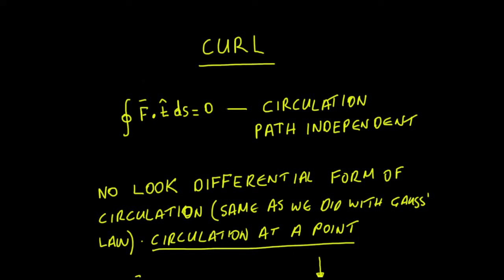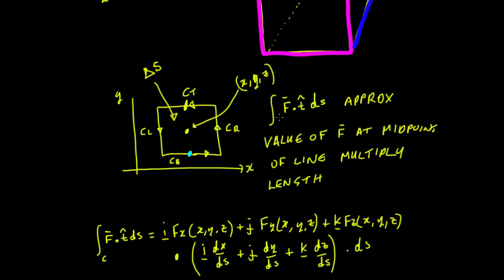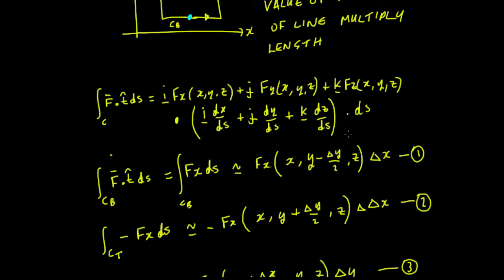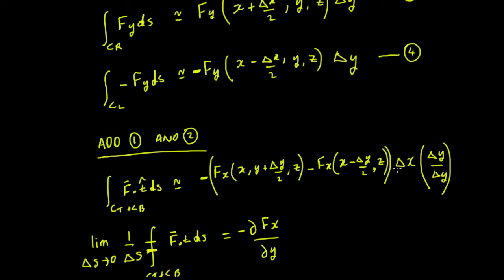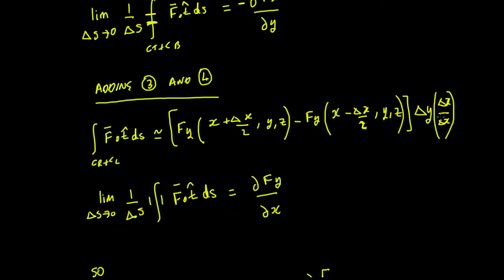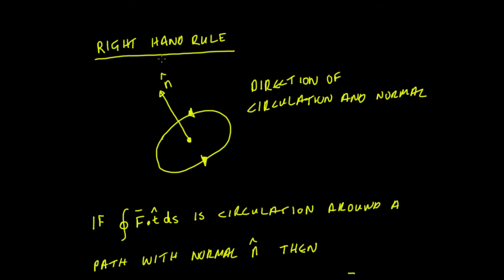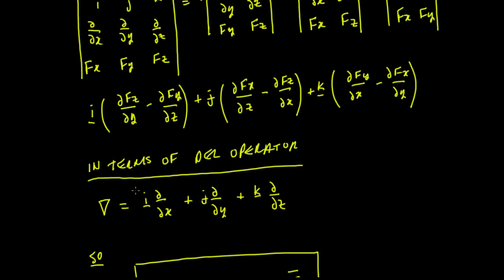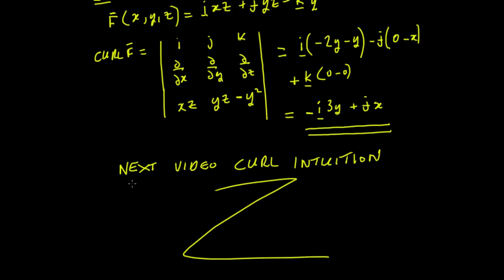Vector Calculus Curl